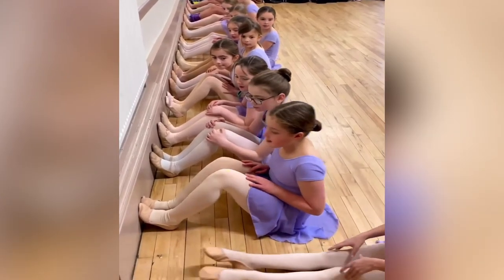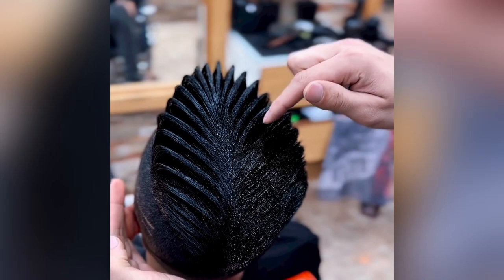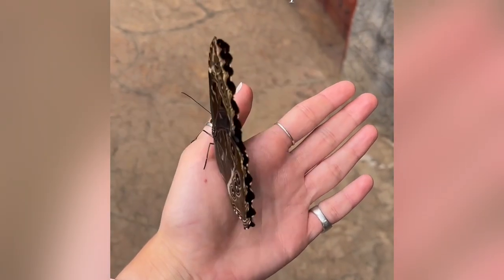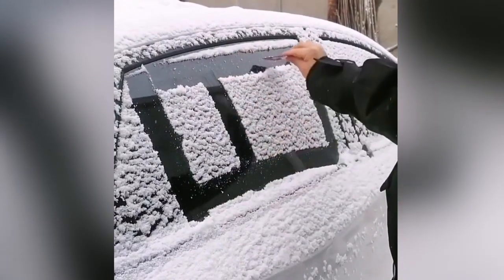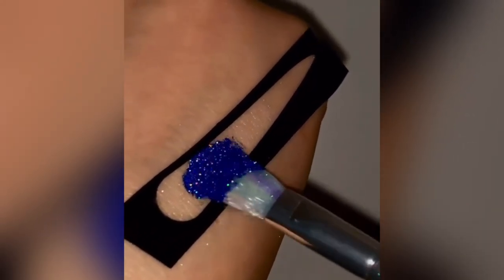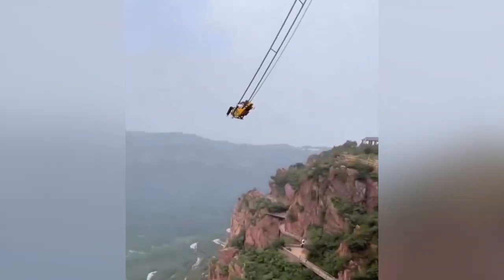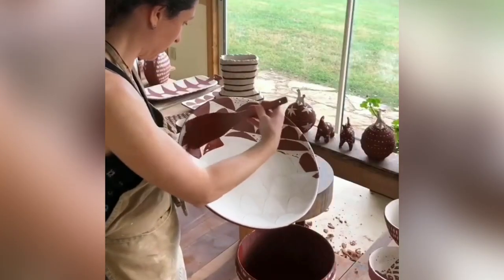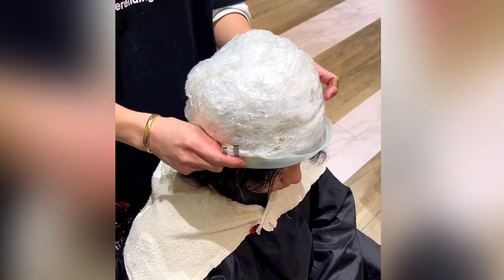Try Not To Say WOW Challenge! Oddly Satisfying Video that Delights Your Eyes Ep15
Get ready to discover fascinating, satisfying videos! From peacocks to pottery, ancient art to barbers, there's always something new to learn about the world around us

00:15 - There are numerous ways of human expression, and one of the gracious ones is a ballet dance. look at the synchronicity of these young dancers.

00:45 - Peacocks are the national bird of India, but did you know that they have a range of colors, and they can be completely white!

01:13 - DId you know that the temperature of the ice cream is extremely important during this process as it should not be too hard or too soft.

01:49 - Watch at the precision of the hairstylist in the video, he applied just enough gel to keep the hair in this form, but did you know that certain types of hair gel can create hair follicles,luckily that problem can be fixed by shampooing after every gel use!

02:20 -  Even though you may know indigo as a richly blue color, indigo dye is first green and gradually turns blue when it comes in contact with air.

02:40 - Looking at how fast the worker does her job, makes you appreciate what we take for granted.

03:16 - The curious fact about morpho butterflies, the blue one is always male! Surprisingly, the blue morpho butterflies are not blue. It is a reflection of the light through the prism.

03:53 - This particular method is Fractal burning , also referred to as a technique using voltage electricity. They can generate extremely high voltages ranging between 1000 and 15,000 volts, so for those of you at home trying this method, be careful and better call professional help!

04:32 - This is what we call mish-mash, rainbow colors on your head, quite an artistic approach to life!

04:58 - It's important to take care when removing snow from your car, as snow loads can damage the roof or windshield. But with the right technique, you can ensure that your car is free of snow and ice in no time.

05:34 - "Using a stick to paint is a technique that can produce incredibly smooth and satisfying results. This method has been used by artists for centuries and is still widely popular among professionals today.

06:17 -  That's some speed, Why don't boxes ever finish packing themselves? Because they always take things slow and cardboard.

06:45 - Glitter makeup adds a touch of whimsy and playfulness to one's look, making it perfect for special occasions or for when you just need a little extra sparkle in your day.

07:17 - This method of cleaning out your drainage system is a great example of how a little bit of ingenuity can go a long way. And it's a reminder that sometimes the most unexpected solutions can be the most effective.

08:04 - Think global, shop local, would you buy a hat like this? it would certainly improve the standards of living.

08:30 -  Did you know that Ancient greek sculptures and art from as far back as 1400 B.C. feature images of people on swings?

08:59 - We have all heard of the myth that garlic deters vampires. Bram Stoker solidified this legend in Dracula in 1897. Van Helsing used garlic flowers tor protect Lucy Westenra.

08:25 - The barber seems to be taking some inspiration from the ancient pyramids of Egypt, because he's giving her hair some serious pyramid steps! It's a bold move, but one that only a true master of the barber's art could pull off..

09:59 - Pottery is one of the most durable forms of art, but did you know that Clay DUST is harmful to breathe in if you are exposed to it for long periods of time, because it contains SILICA.

10:34 - Believe it or not, humans have the same amount of hair follicles per square inch as a chimpanzee!

11:18 - Many tasty meals have one thing in common: they can be prepared very easily. The only things you need are some high-quality ingredients and the right equipment. And one more thing is A cook!